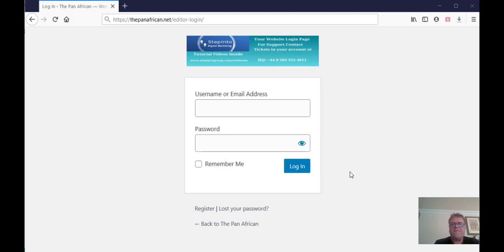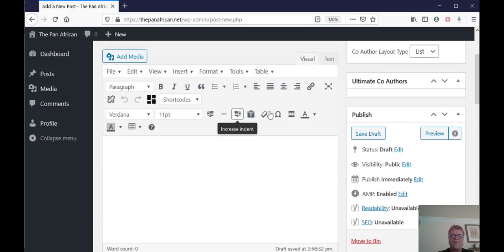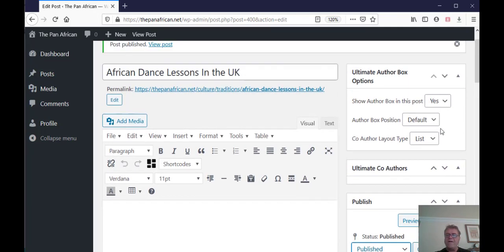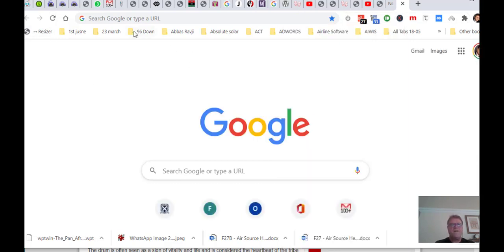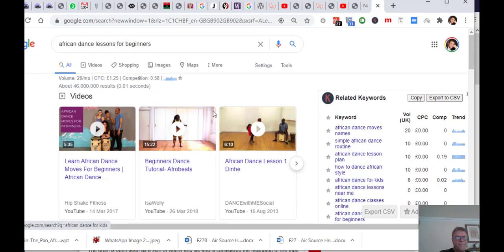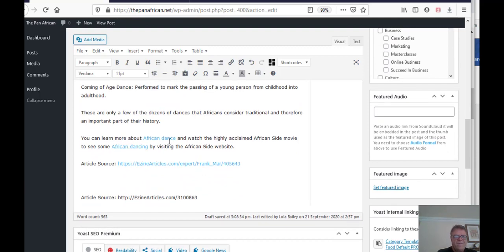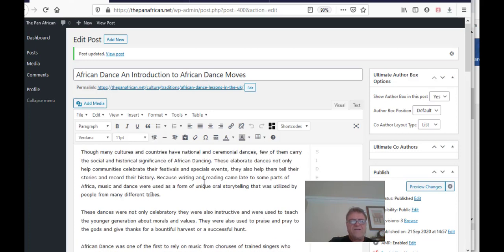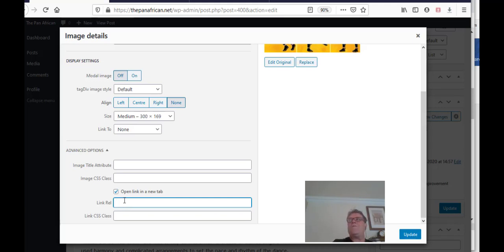The Pan African Editors website posting